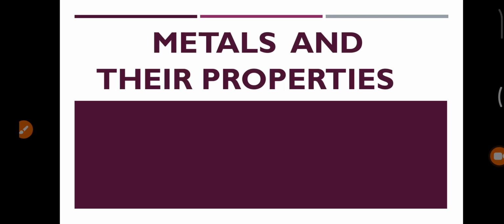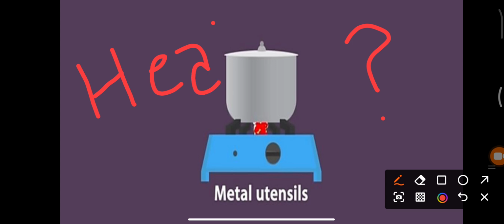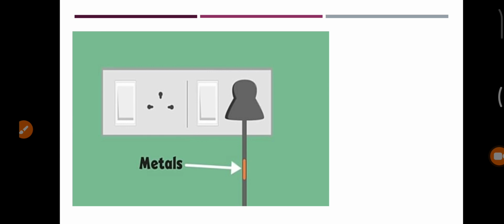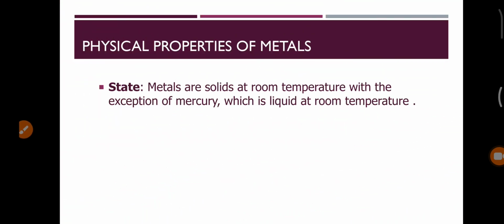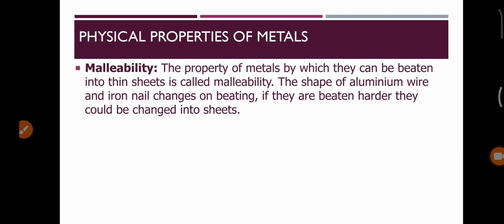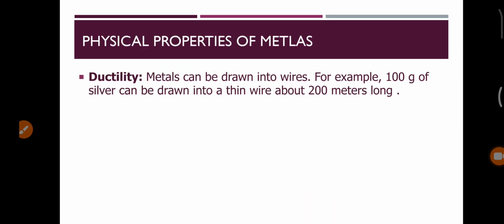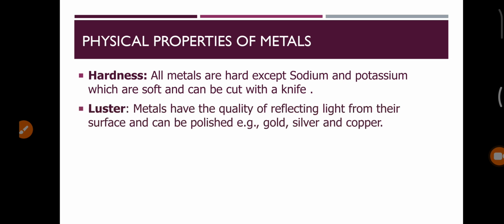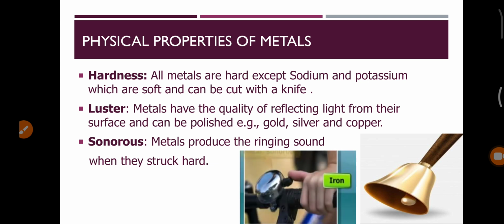Metals and their properties || class 8th